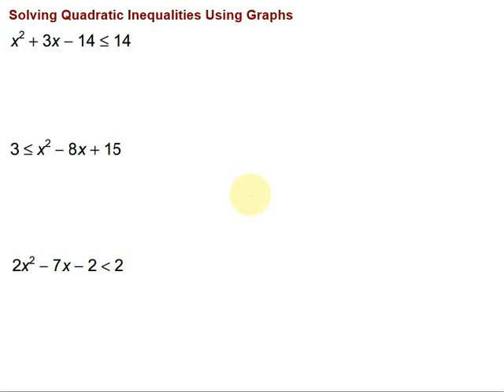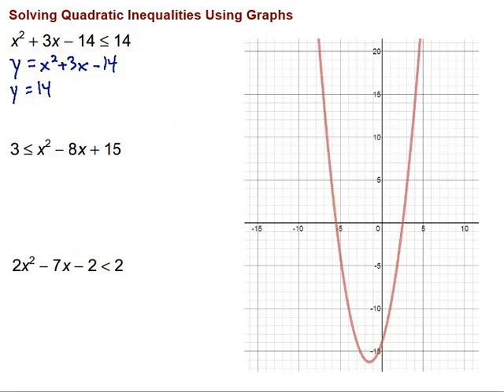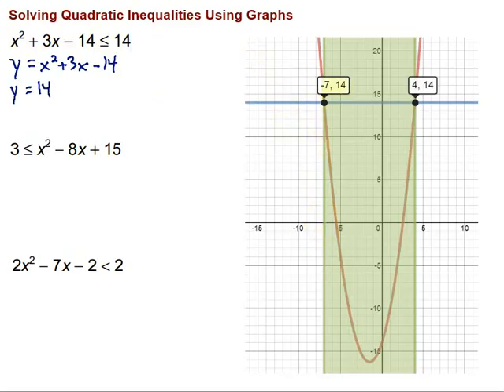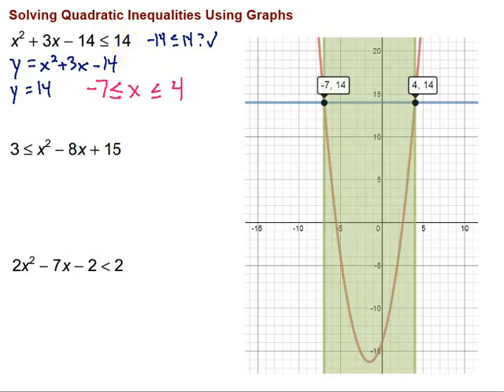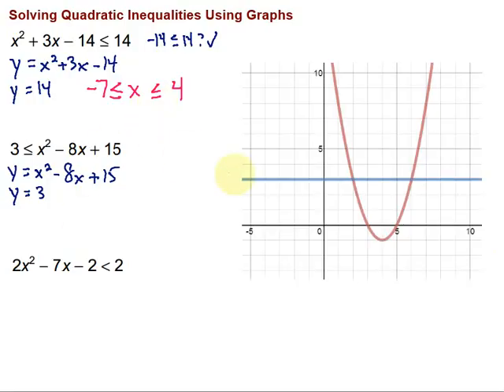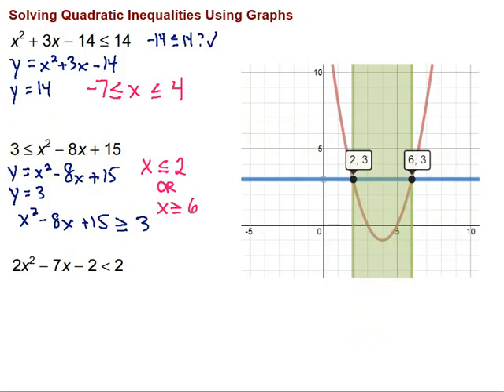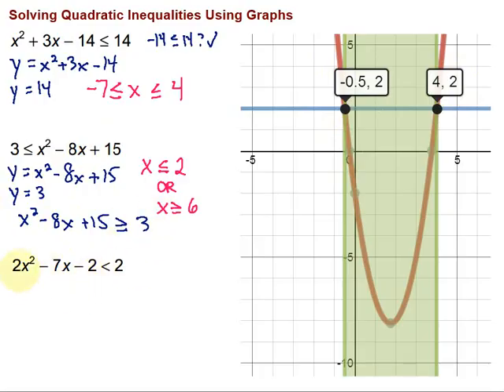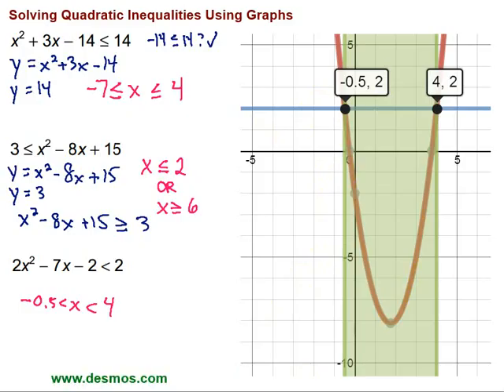Solving Quadratic Inequalities Using Graphs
This video looks at solving quadratic inequalities by graphing.  It includes three examples.  The graphs featured in the video were produced using the graphing calculator Check it out!